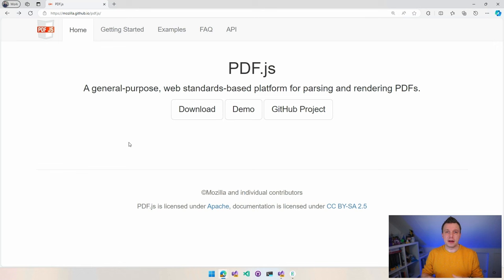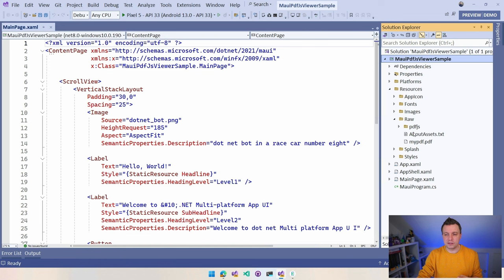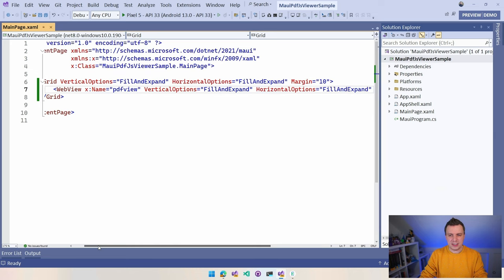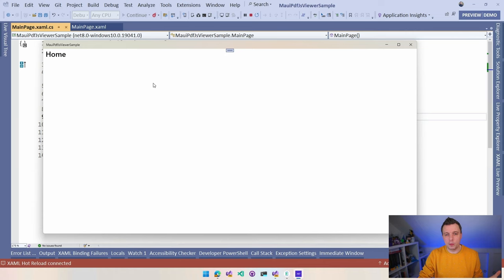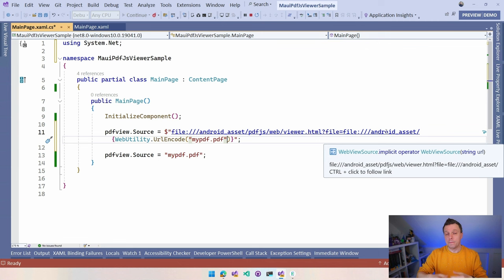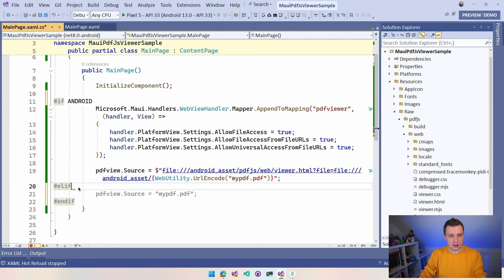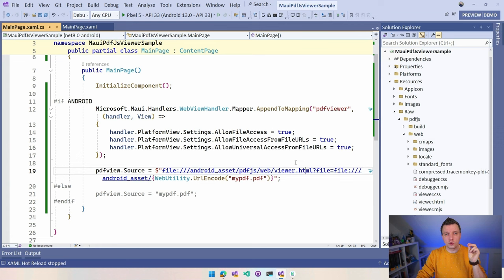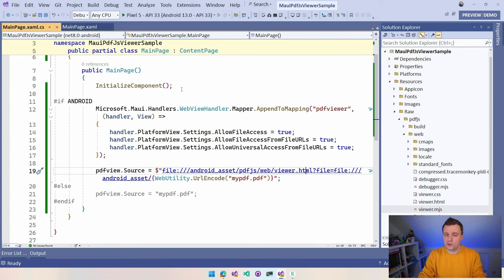Free PDF Viewer Control for .NET MAUI - Show PDF Files with Ease!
A cross-platform FREE PDF control for your .NET MAUI apps? Sounds like a dream? It's not! Are you looking how to generate PDF documents? Check this out

In this video we'll learn how to show PDF files on Windows, iOS, macOS and Android with a free control that is already built into .NET MAUI!

⏱ Timestamps
00:00 - Show PDF Files in .NET MAUI
00:22 - Free PDF Viewer in .NET MAUI
01:15 - The PDF.js Library
02:46 - Implement PDF Viewer
05:31 - Running demo on Windows
06:53 - PDF Viewer Implementation for Android
10:10 - Gerald Messes up...
10:40 - Live Demo Android
11:41 - Load External PDF files
13:03 - PDF.js and Android API less than 30
13:49 - Recap, good to know!